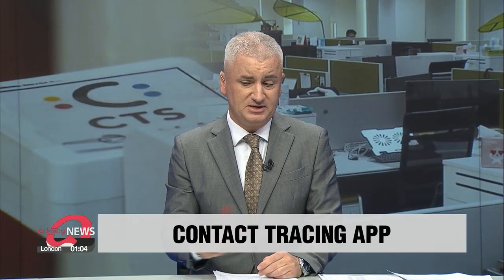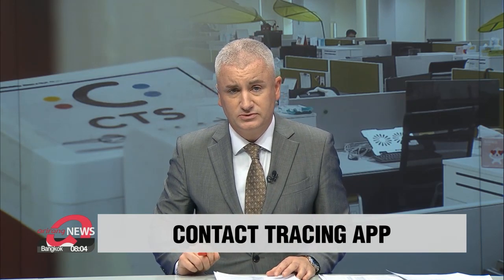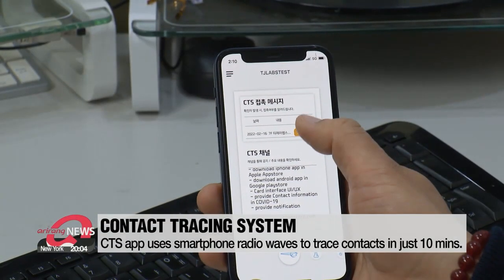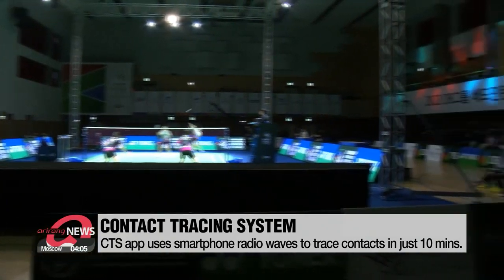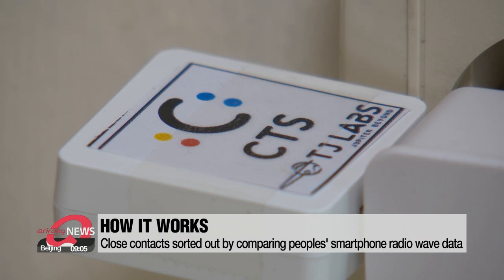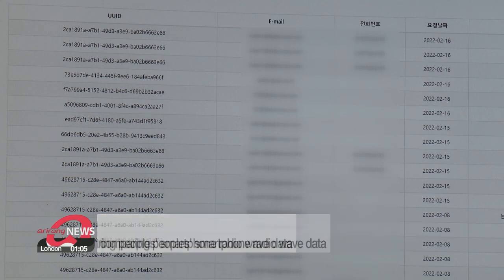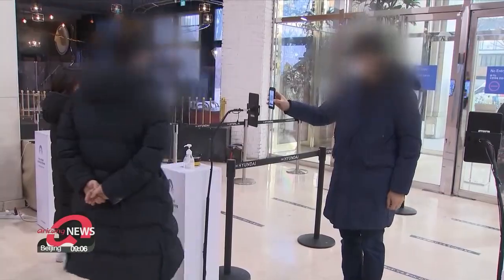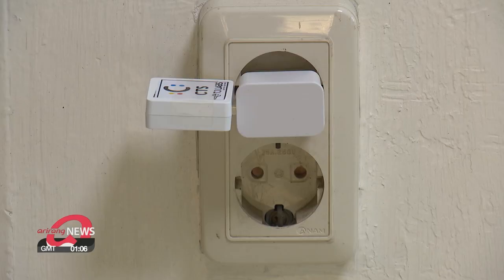App uses radio waves to trace COVID-19 close contacts in just 10 mins.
'혹시 확진자와 접촉했나?'…나도 모르는 접촉 정보 10분 만에 알려준다

With COVID-19 cases surging,... South Korean authorities have admitted that it's impossible to continue tracing contacts of infected people.
But local researchers say they've developed a new app... that could do this complex task... using radio waves.
Lee Rae-hyun reports.

"How would you know if you have been in close contact with someone who has COVID-19?
Until several days ago,... the authorities would check CCTV, QR codes, and GPS to trace people,... and alert them to get tested.
But now,... there’s a smartphone application that could serve the same purpose."

The Korea Institute of Science and Technology... has developed a contact tracing system application... that uses radio waves of mobile phones to trace close contacts.

If a case of COVID-19 is found in the stadium.. its safety manager enters the infected person's ID,... and the app automatically tracks down close contacts.
Instead of tracking personal GPS locations... the CTS app uses radio waves.

Radio wave signals differ depending on the structure and texture of an object.
When a beacon is plugged in,... it sends a radio wave to the CTS app on a mobile device.
Close contacts can be easily sorted out,... by comparing the radio signal of the infected person's phone... and the radio signals of other people.
If a person has the same data as the infected person,... they are classed as a close contact and should get tested for COVID-19.
The expert says,... the CTS technology takes just 10 minutes and has around 95 percent accuracy.

"While the previous system asked all people in the same place to get a PCR test when an infection occurs... this app reduces the number of people who need to get tested. We are expecting offices and factories to use the system to maintain their productivity... even during the pandemic."

Whereas QR codes can only tell you if someone with COVID-19 has been in the same building, the CTS app can effectively trace close contacts... even in large department stores, sports stadiums, and festivals.
With KIST already using the system in its own office... stadiums, hospitals and offices are also considering adopting CTS.
Lee Rae-hyun, Arirang News.

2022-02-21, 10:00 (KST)